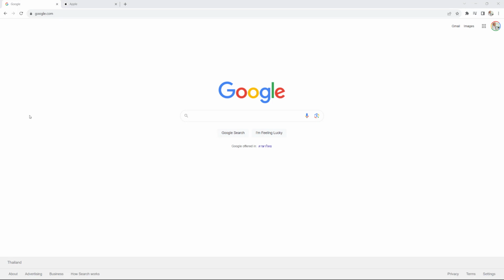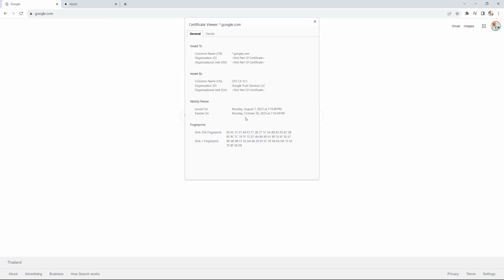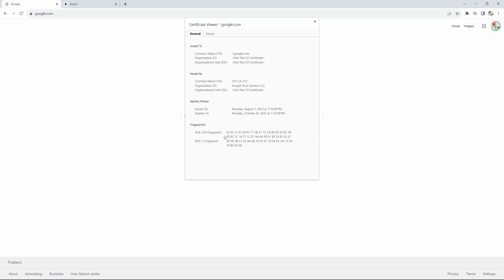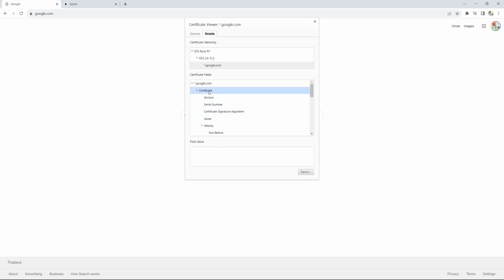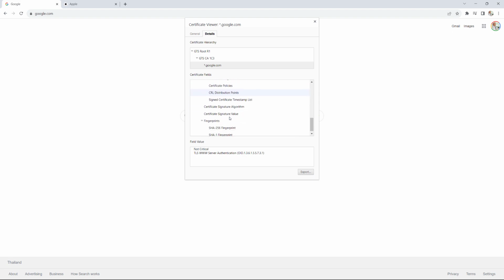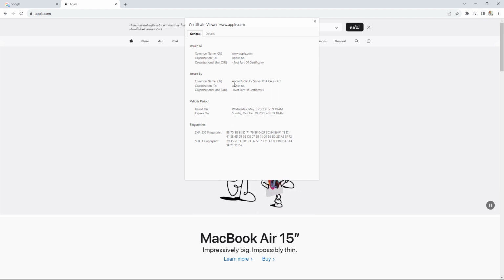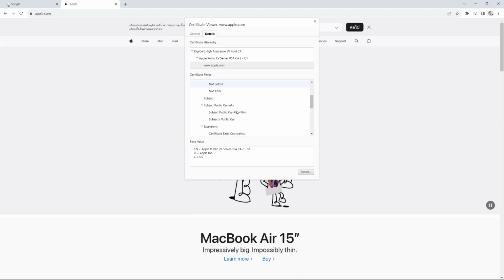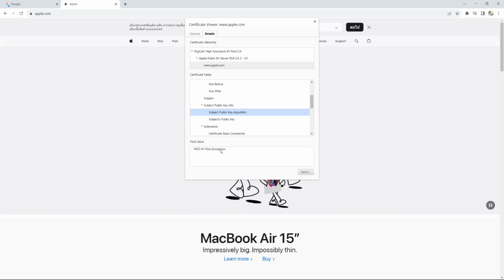Demo Digital Certificates - CompTIA Security+ SY0-701 - 1.4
This will be a short demonstration on how digital certificates are created and managed.